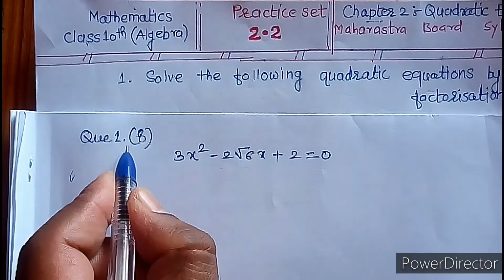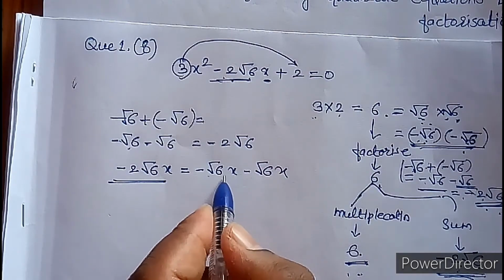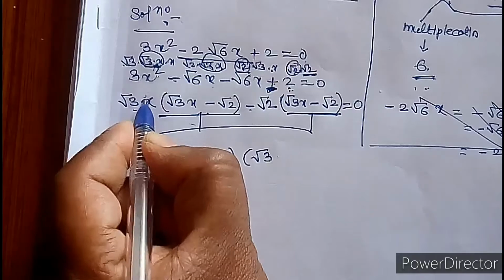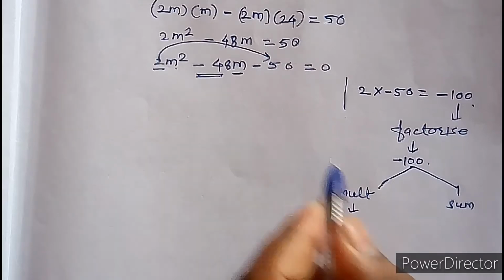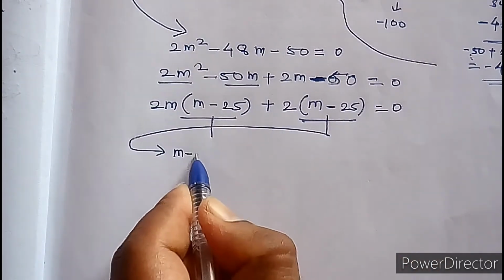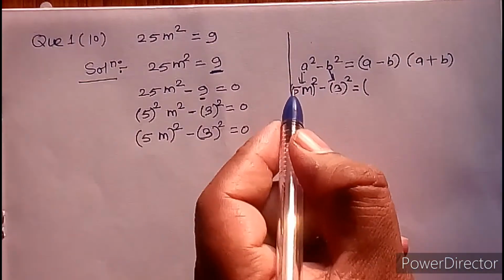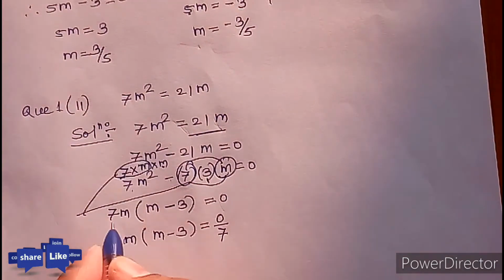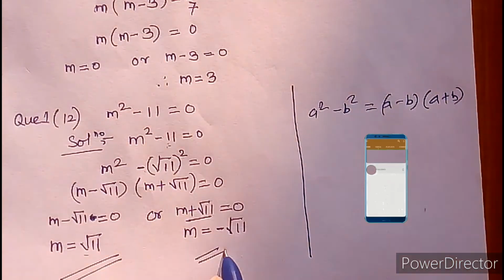Practice Set 2.2 Q.1. SubQ. 8,9,10,11 & Q.12 | Algebra 10th MH Board | Quadratic equations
Hello friends,
In this video we are solving Practice Set 2.2 Q.1, SubQ. 8,9,10,11 & Q. 12  of Chapter 2 Quadratic equations, Class 10th Algebra of Maharashtra Board, explained in English. ________________________________________________
LINK:: 👇👇👇👇👇
CHAPTER 1: LINEAR EQUATIONS IN TWO VARIABLES
         PRACTICE SETS  👇👇👇👇👇